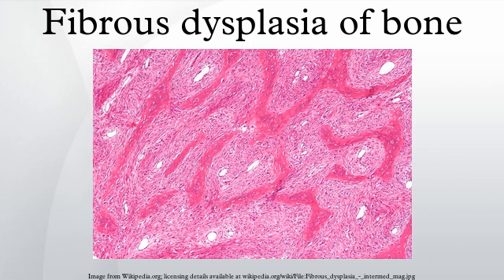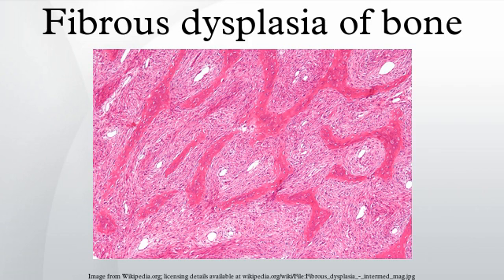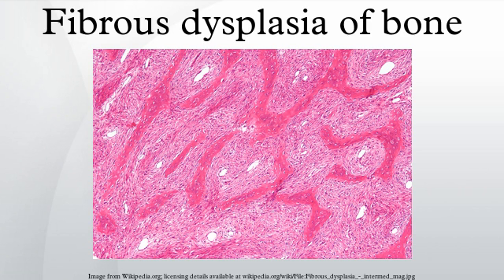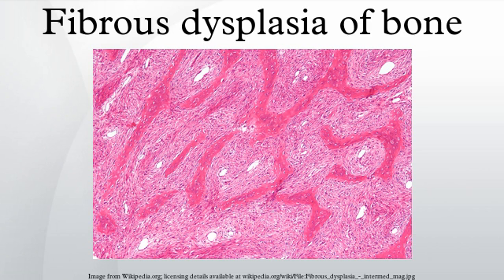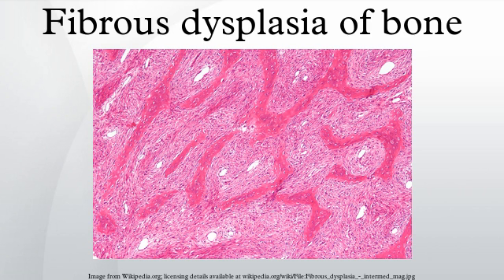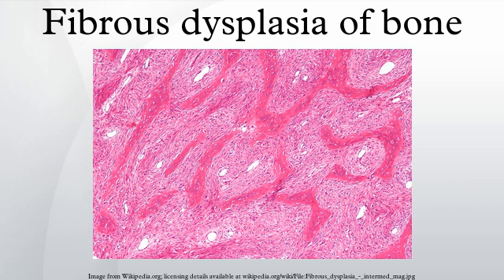Fibrous dysplasia of bone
Fibrous dysplasia is an abnormal bone growth where normal bone is replaced with fibrous bone tissue. It causes abnormal growth or swelling of bone. It can occur in any part of the skeleton but the bones of the skull, thigh, shin, ribs, upper arm and pelvis are most commonly affected. Fibrous dysplasia is very rare, and there is no known cure. Fibrous dysplasia is not a form of cancer.
Most lesions are monostotic, asymptomatic and identified incidentally and can be treated with clinical observation and patient education.